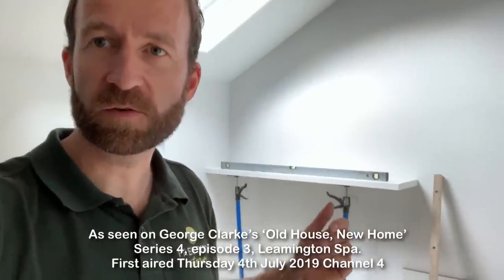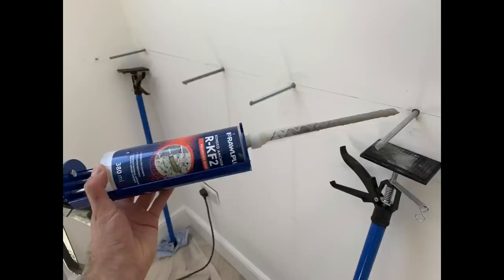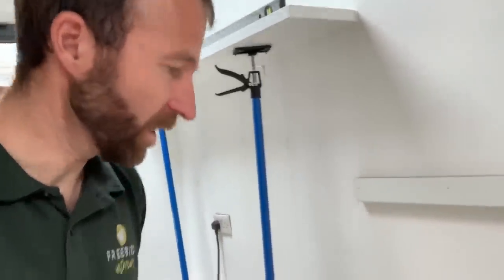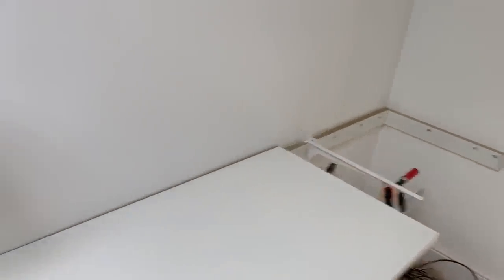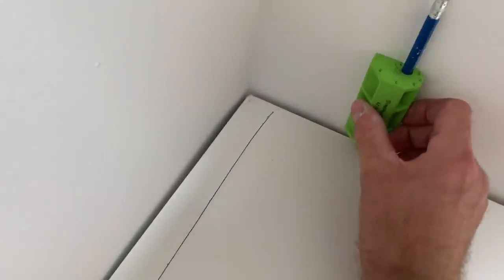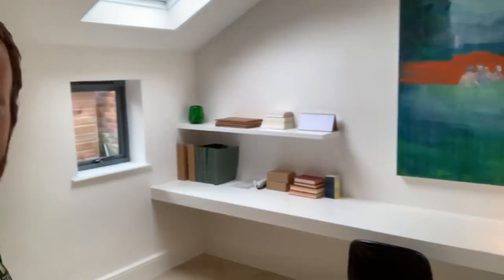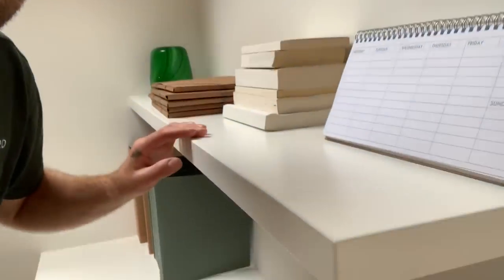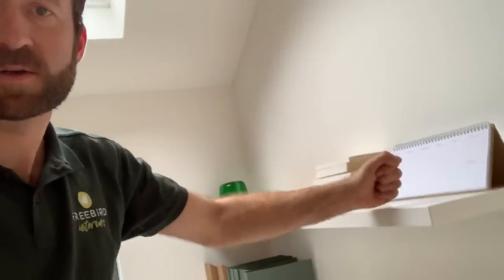Floating desk and shelf for an episode of George Clarke’s ‘Old House New Home’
Occasionally I do TV work (in the background) and this time it was an episode of ‘Old House New Home’ - series 4, episode 3.

We made parts for this floating desk and shelf according to the designer’s plans (the wonderful Sarah Hubacher) and I installed them along with a birch ply shoe rack and a lime washed oak shelf/seat, plus lots of last minute renovations and picture hanging etc!

If this video helps you please support future content by donating thanks!